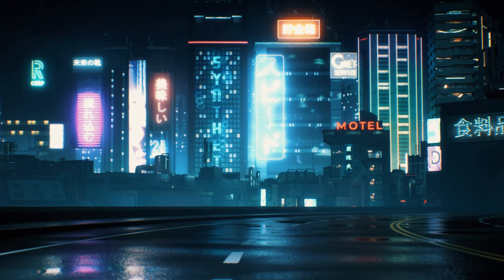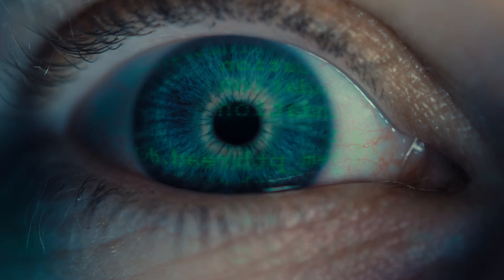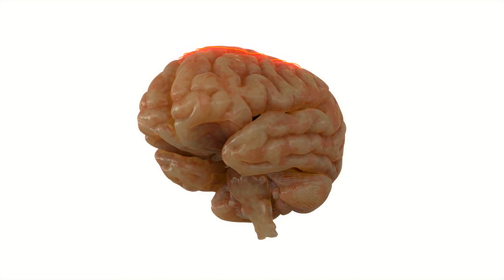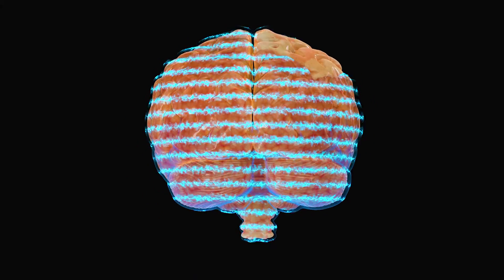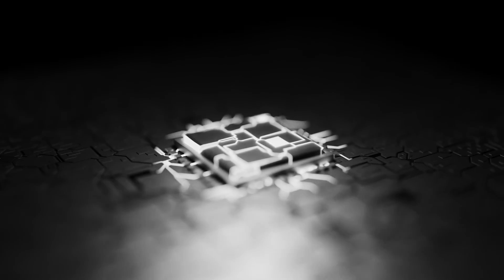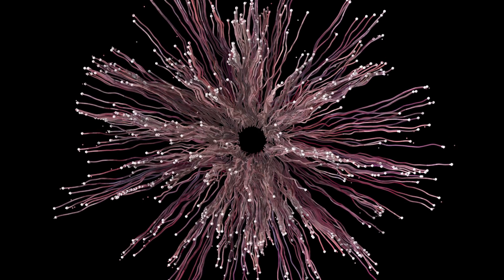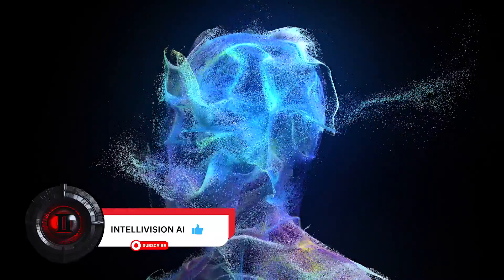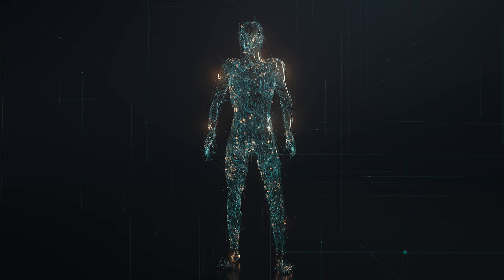Your Brain Uploaded | Philosophical Nightmare or Future?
Explore the fascinating concept of mind uploading and the potential of digital consciousness in this insightful video. We delve into the latest advancements in AI, neural networks, and neuroscience to understand if transferring human consciousness to a digital realm is more than just science fiction. Join us as we unravel the complexities of the human brain, the role of companies like Neuralink, and the philosophical implications of creating a digital replica of the human mind. This journey not only questions the boundaries of technology but also challenges our understanding of life, death, and reality itself.

Timestamps:
00:05 - 00:24 Introduction to the concept of mind uploading
00:25 - 00:46 Understanding the human brain's intricacies
00:47 - 00:49 Two main steps of mind uploading
00:50 - 01:01 The First Step: Scanning
01:02 - 01:16 The Second Step: Digital Modeling
01:17 - 01:25 Challenges in data interpretation and digital modeling
01:26 - 01:35 Role of companies in advancing the technology
01:36 - 01:54 AI's potential in mind uploading
01:55 - 02:12 Philosophical questions surrounding digital consciousness
02:13 - 02:28 Connection to the simulation theory
02:29 - 02:44 Concluding thoughts on the journey and implications